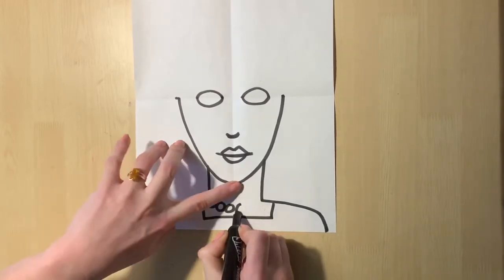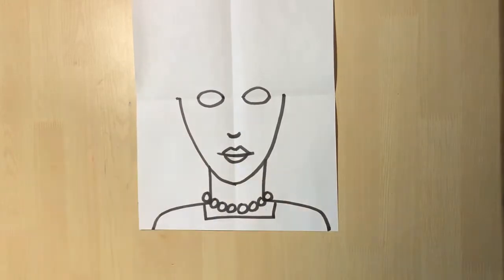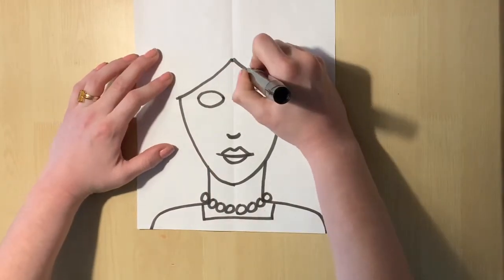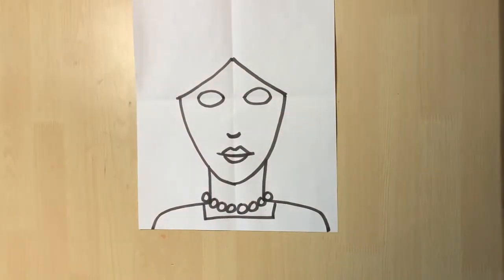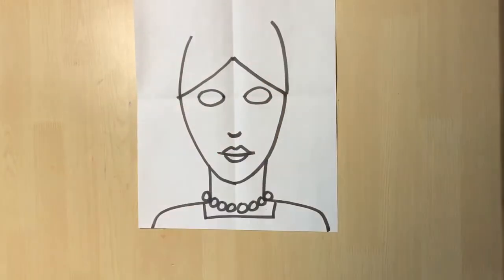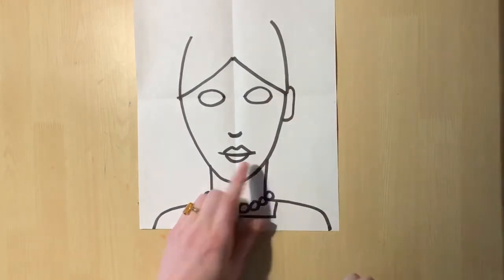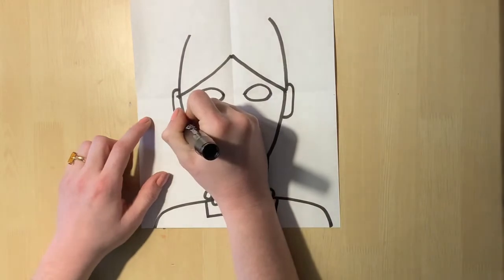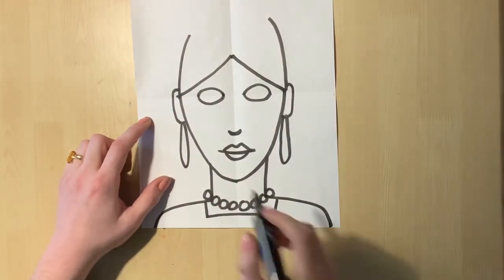Frida Kahlo Portraits